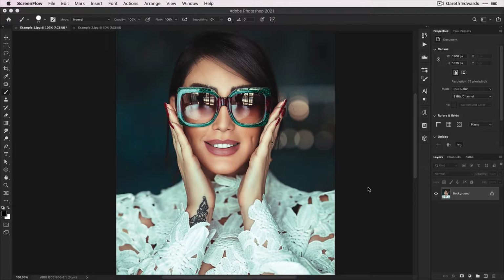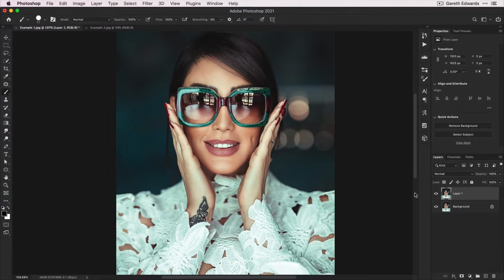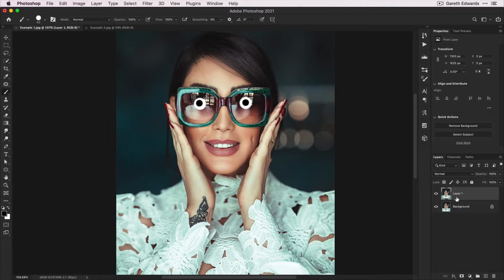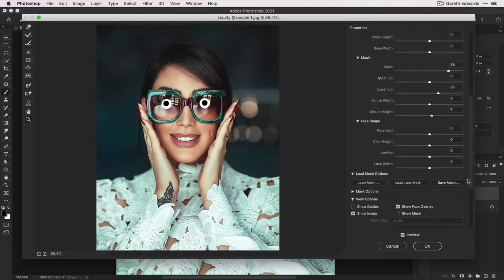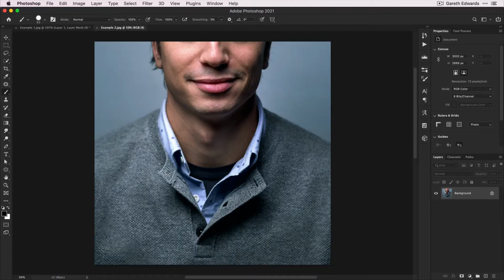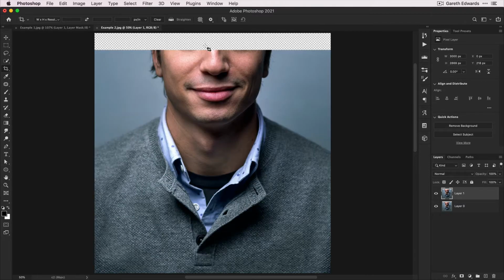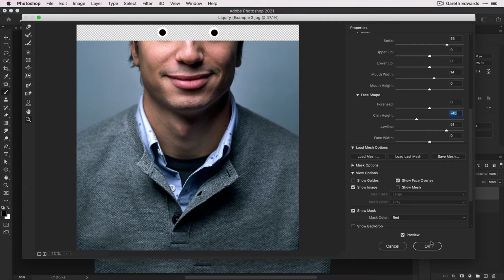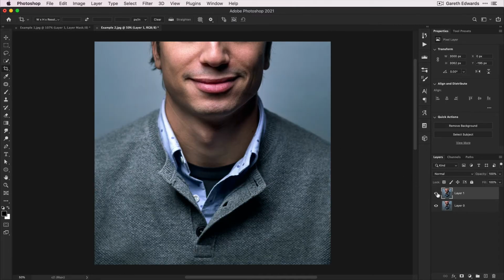How to Trick Face-Aware Liquify to ALWAYS work in Photoshop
In this video, I show you how to trick Face-Aware Liquify to always work in Photoshop - even if the subjects eyes are completely obstructed. This is a situation which normally causes this feature to fail miserably as the whole function relies on eyes being detected in the shot. Luckily, we can solve that quickly, and easily with just a few clicks.

⏱️  Useful timestamps

0:00 Intro
0:15 Example of problem
0:33 Solution Example No. 1
2:15 Solution Example No. 2